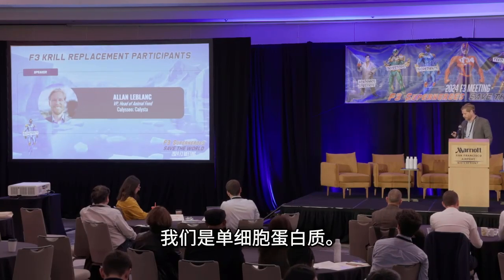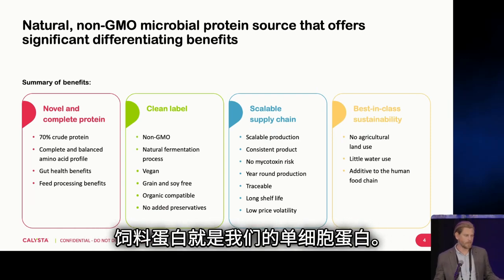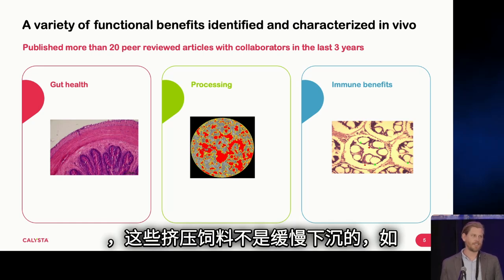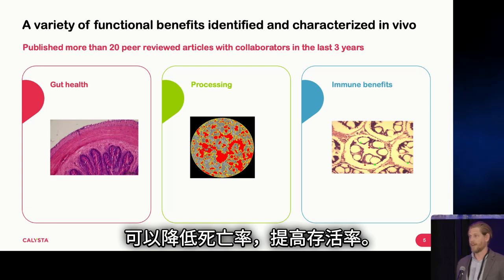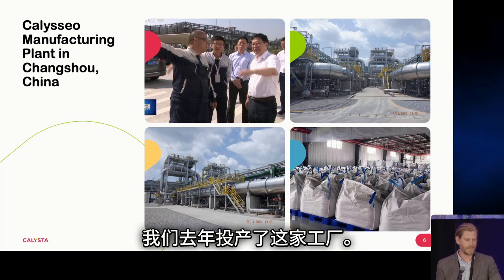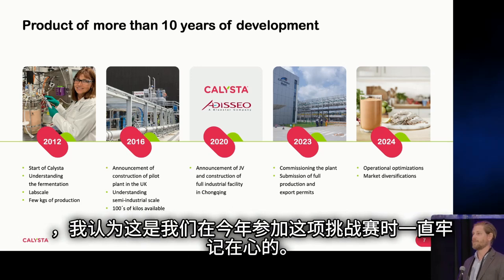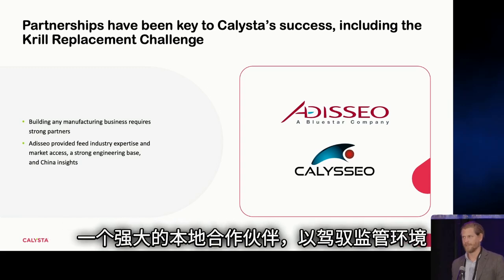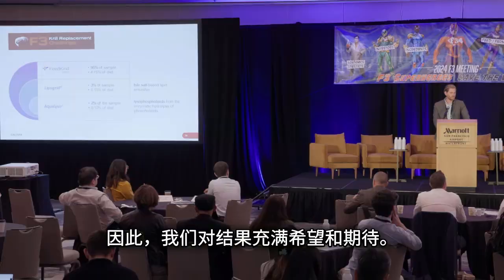13. Calysseo VP, Head of Animal Feed, Allan LeBlanc (Chinese Captions)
Allan LeBlanc, VP, Head of Animal Feed at Calysta presents on the Calysseo (Calysta and Adisseo joint venture) submission to the F3 Krill Replacement Challenge.